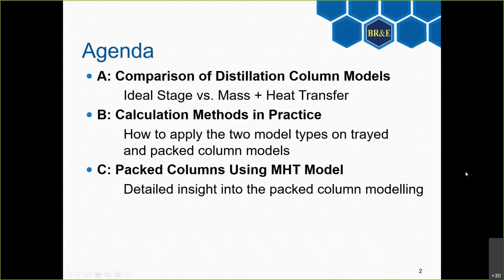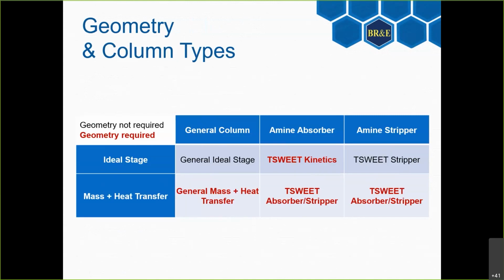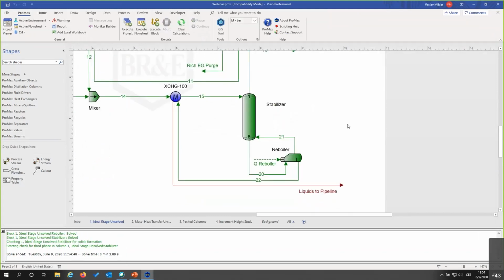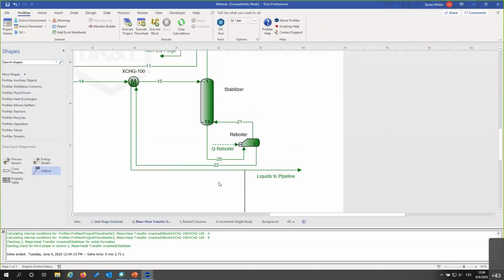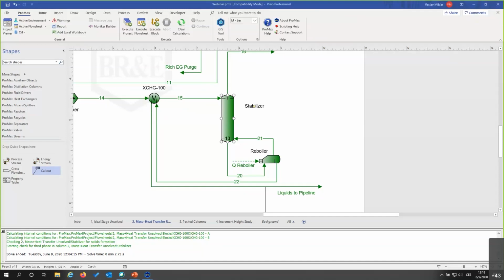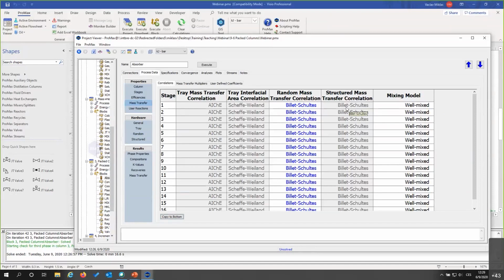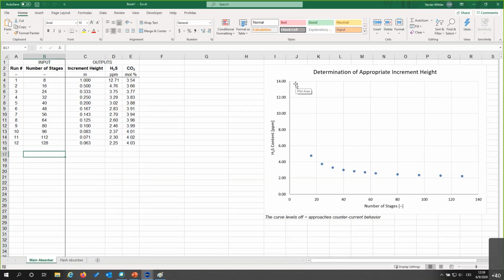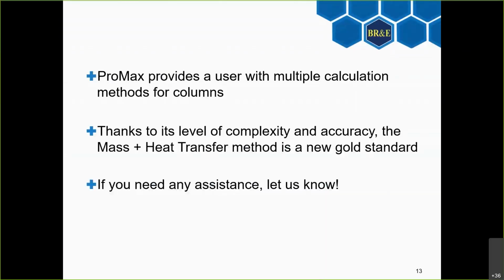Modeling Techniques for Packed Columns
This webinar covers the steps in modelling a Mass + Heat Transfer column in ProMax as compared with an Ideal Stage model, with an emphasis on packed towers.

Our website is always available to you as well and has a great deal of information